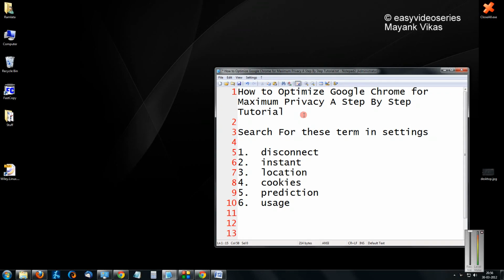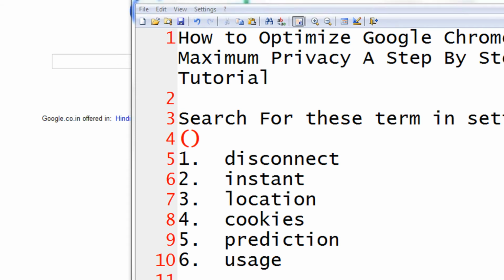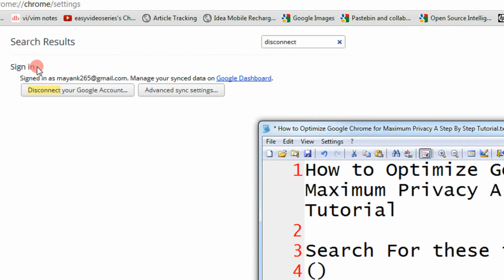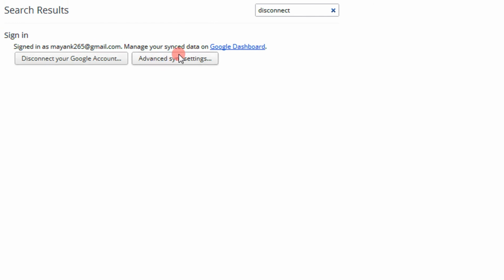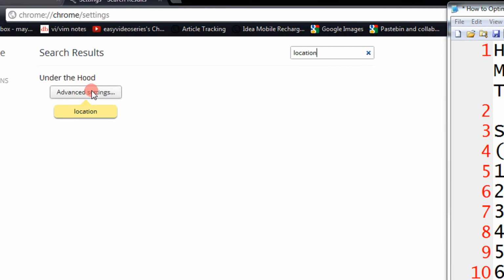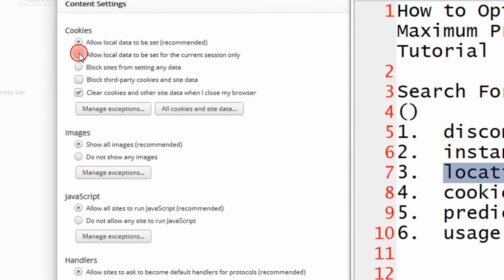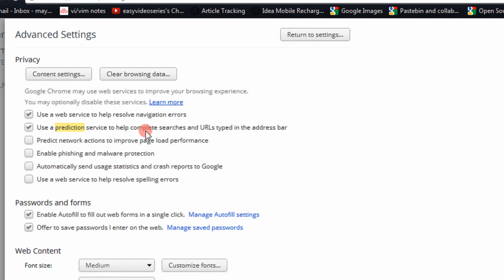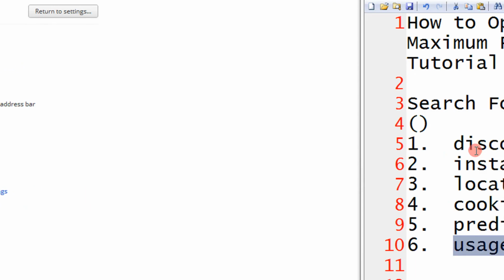How to Optimize Google Chrome for Maximum Privacy A Step By Step Tutorial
Search For these term in settings

1. disconnect
2. instant
3. location
4. cookies
5. prediction
6. usage

Install
SRWare Iron